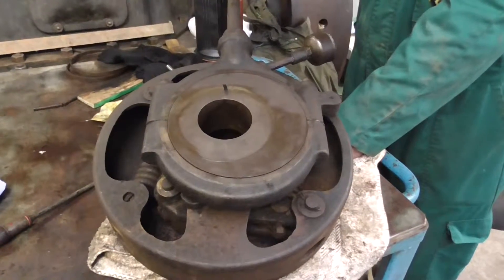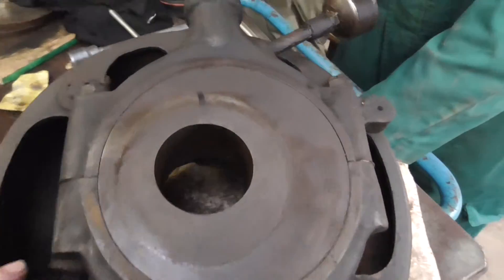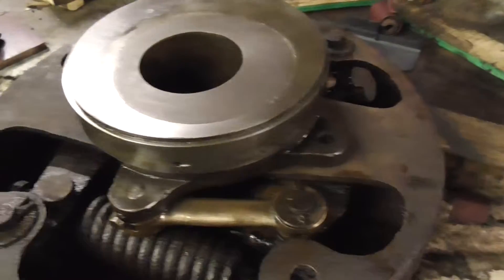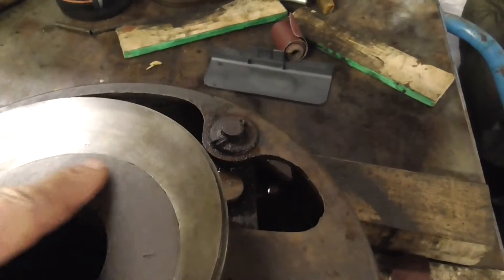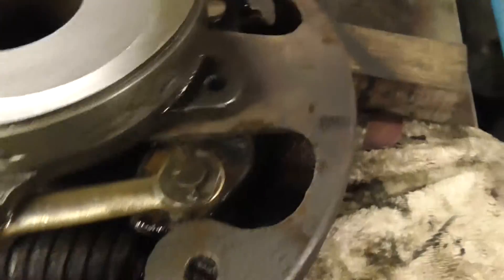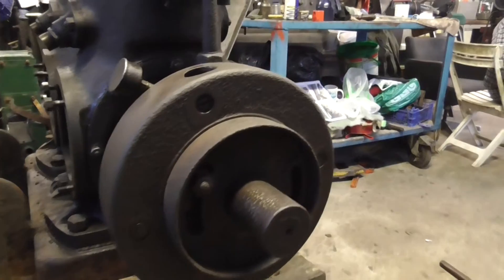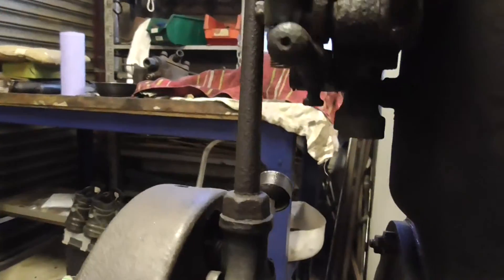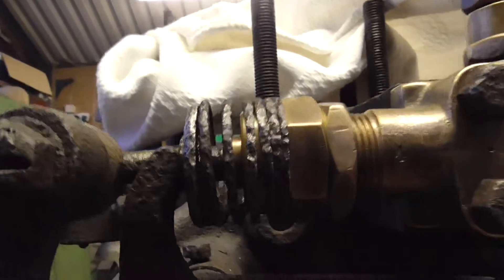Petter S2 Governor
The continuing rebuild of the Petter S2 at The Anson Engine Museum, today is the tern of the engine governor to be looked at then refitted to the engine. 6 January 2015